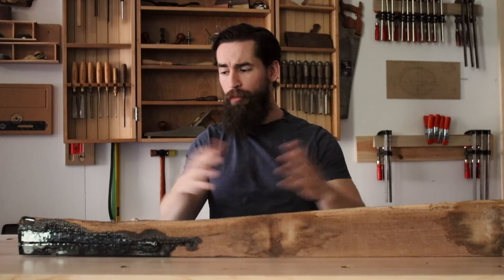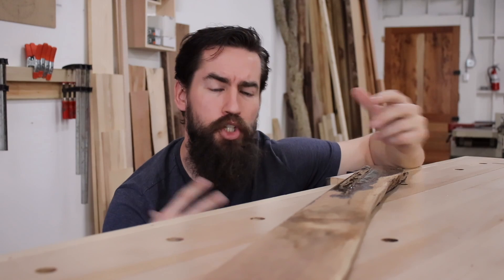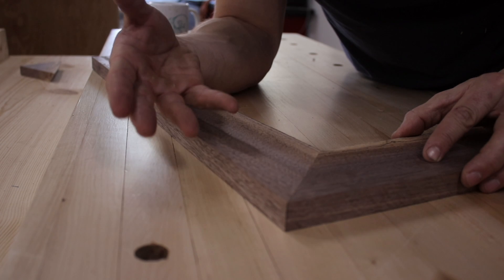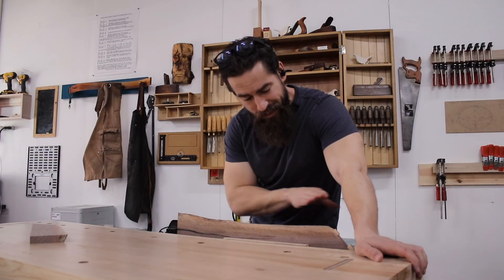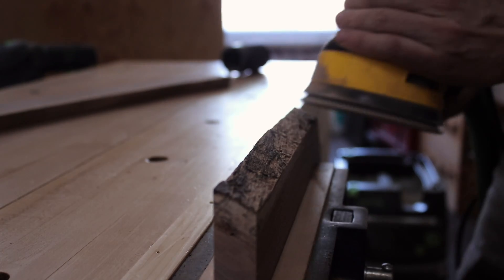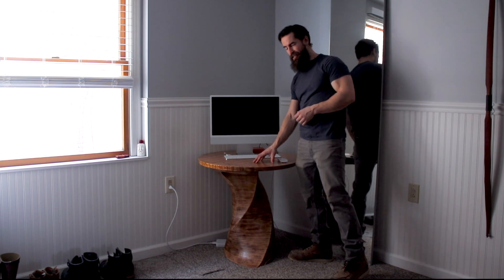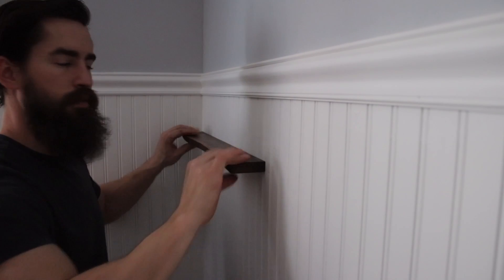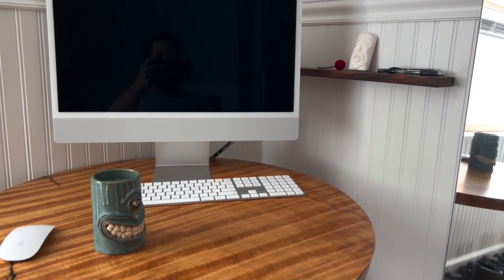My Favorite One Day Project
This floating live edge shelf has become one of my favorite little one day projects. Not only are they a perfect use for offcuts after a commission, but they're also just fun, mindless work. Just some simple woodworking. And that's why we got in the game in the first place, isn't it? The simply joy of making things out of wood?

Keyhole Bit
The drywall anchors I typically use